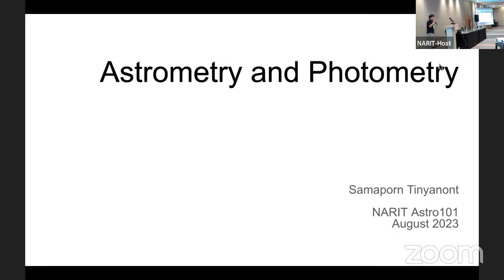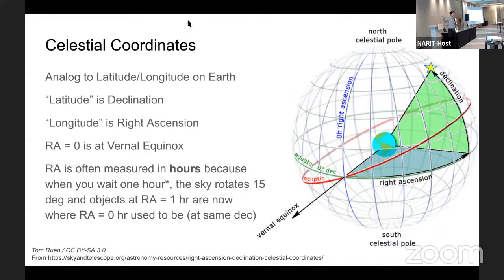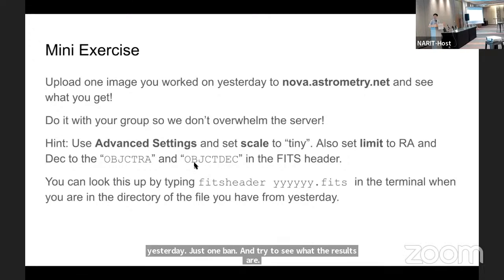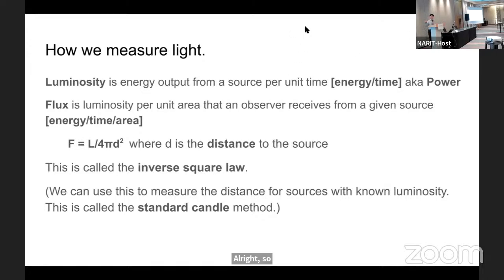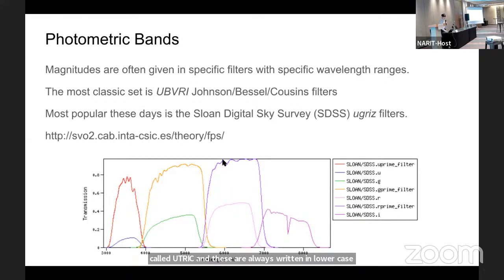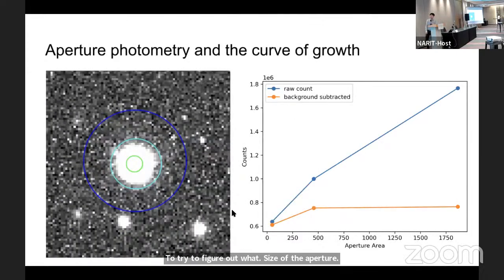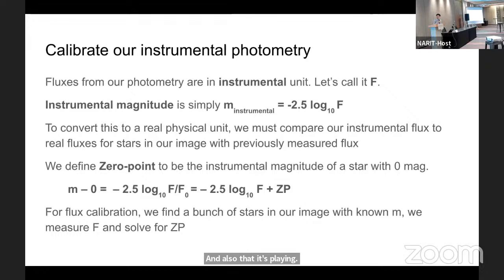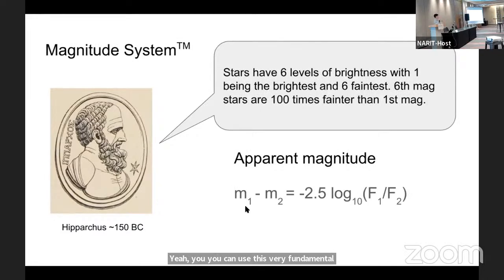[Live] NARIT's ASTRO101: HOW on OAR (Day2 Session1)